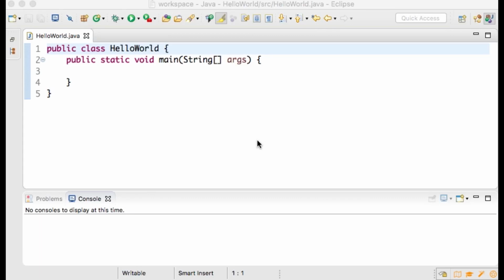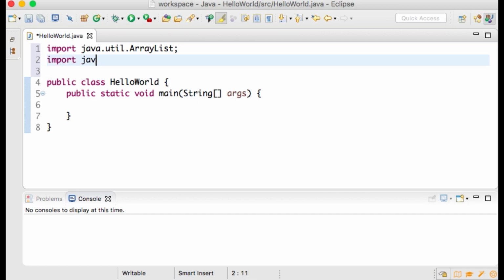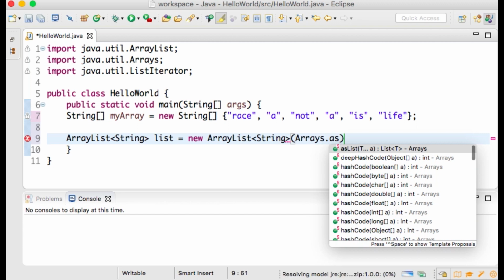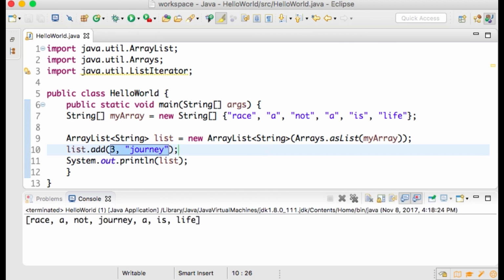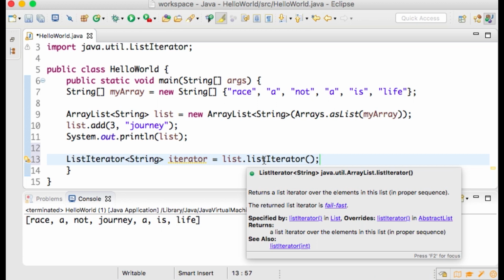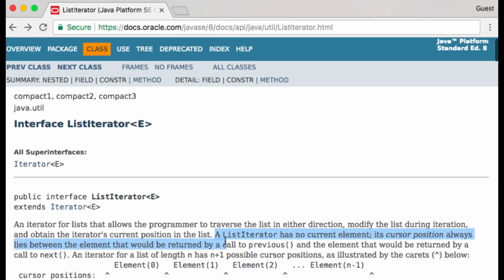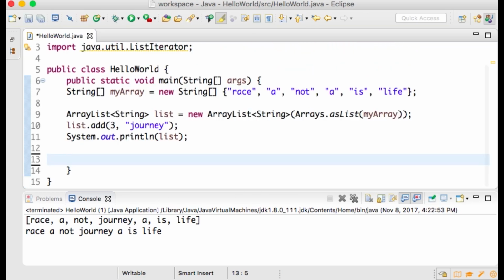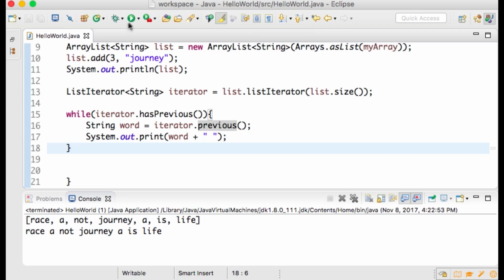Java made Simple: ArrayList Tutorial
This Java tutorial is on the java class ArrayList and the java interface ListIterator.  In this tutorial, I provide java code examples in Eclipse.  We will create an array, convert it into an ArrayList.  Then add an additional item to the ArrayList using the add method.  Then iterate through the list using ListIterator.  Finally, we will iterate through the ArrayList in reverse using ListIterator.  I try to explain everything in detail so its easy to understand.  If you want to follow along with the code examples, you may pause the tutorial.

This Java programming tutorial on ArrayList and ListIterator is the sixteenth tutorial in my series of Java coding tutorials.  More video tutorials can be found on my playlist, Java programming tutorials for beginners